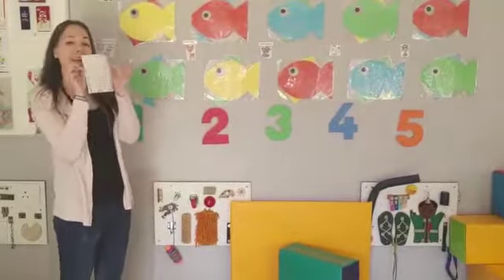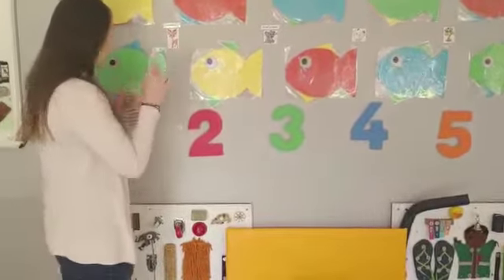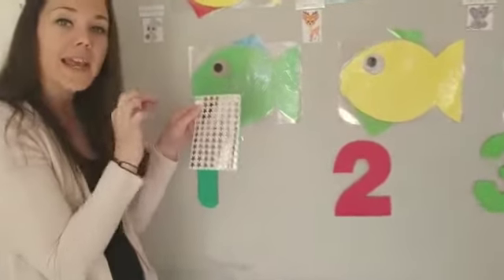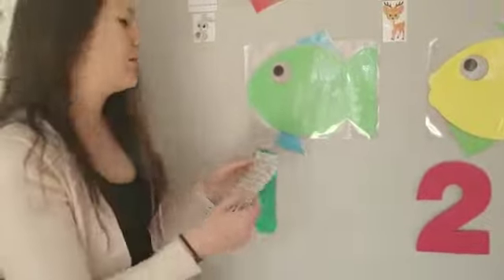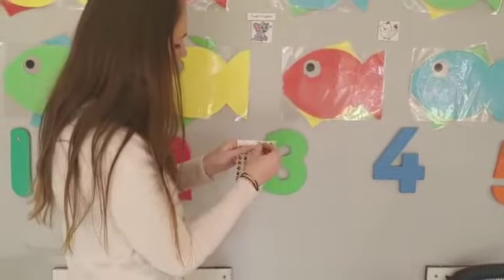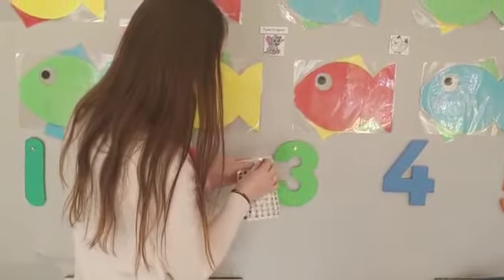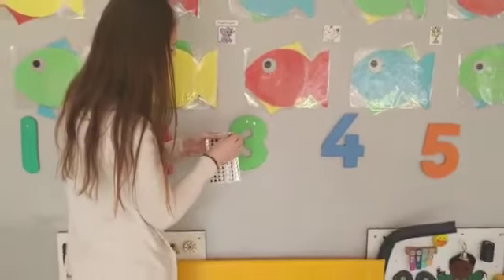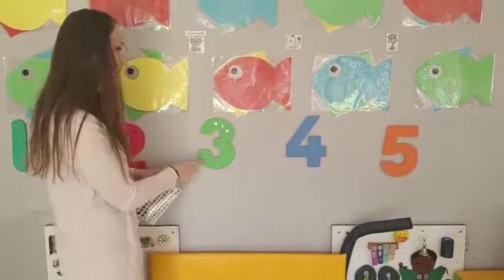Nemo's en Bytjies: Nommer stickers/Number stickers